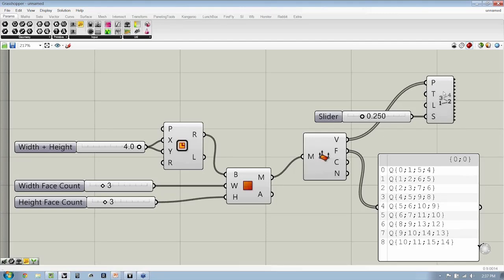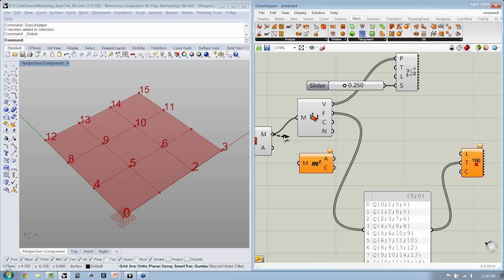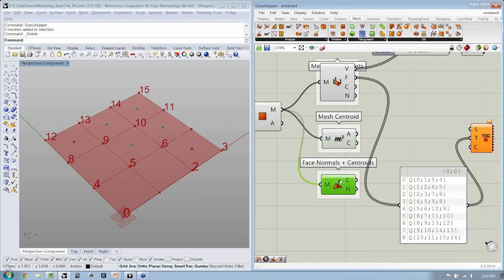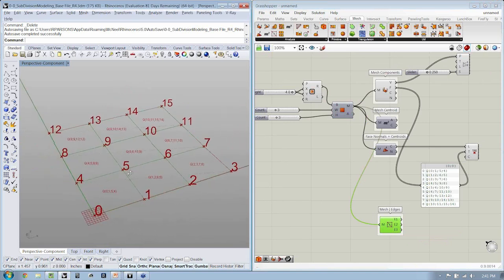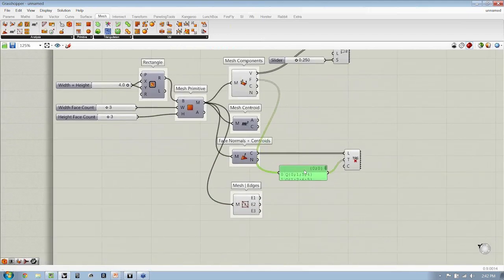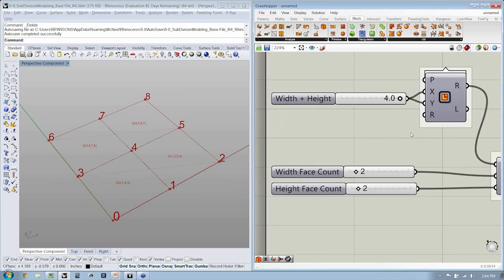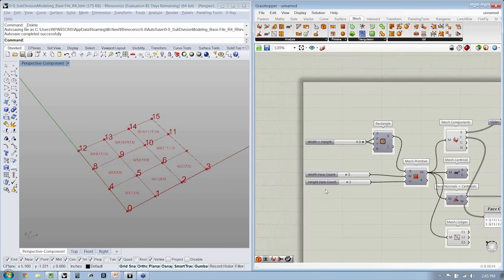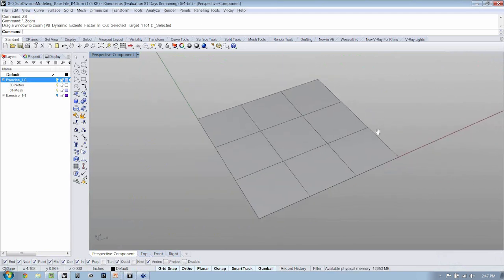Subdivision Modeling 04 | Mesh Composition - Previewing Mesh Info